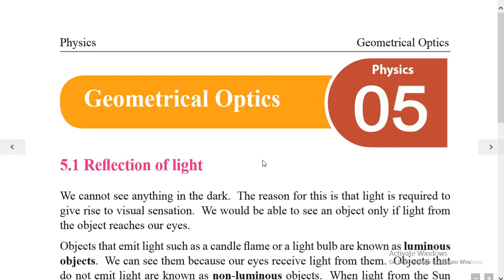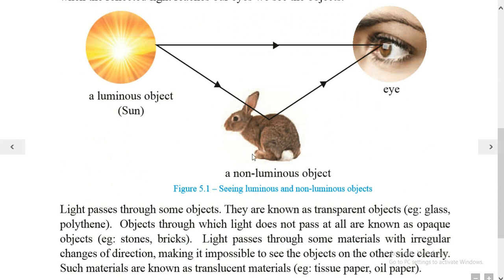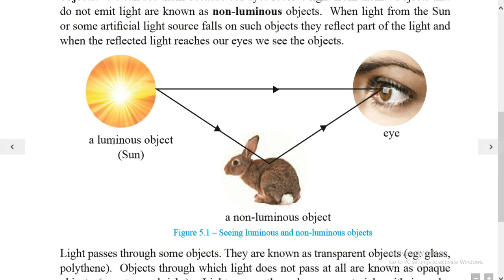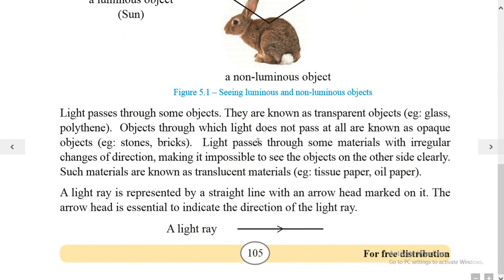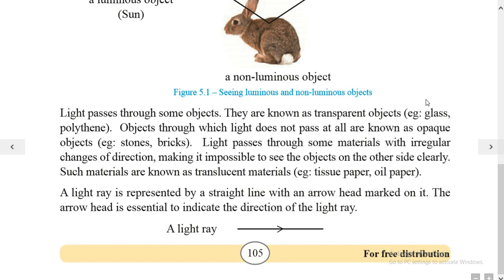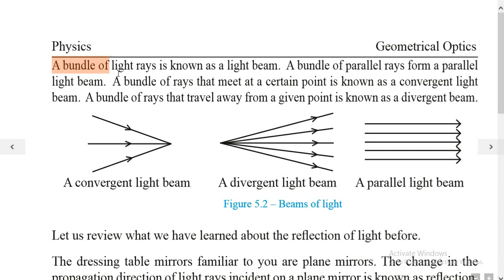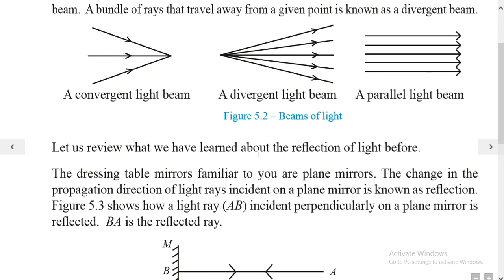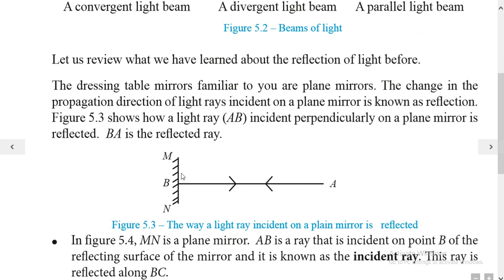Science Grade 11 - Geometrical Optics Part 1